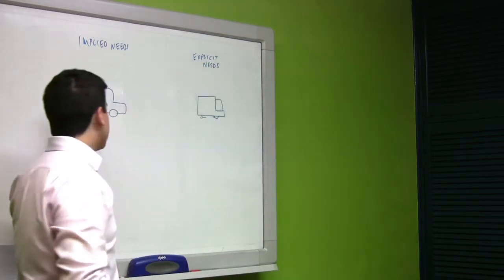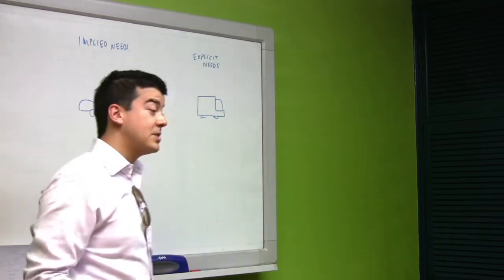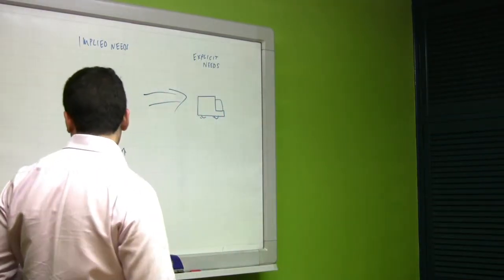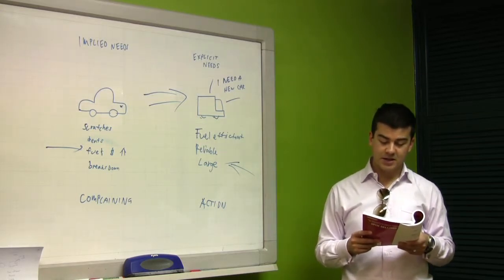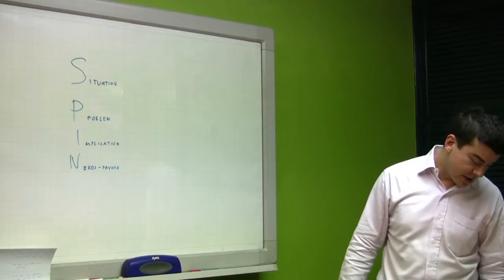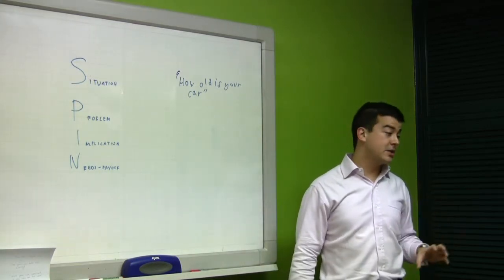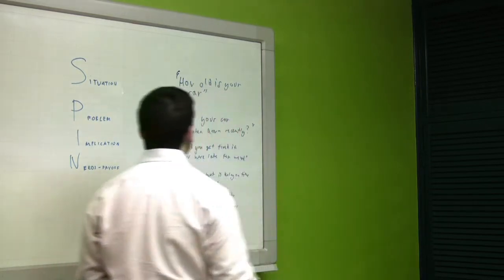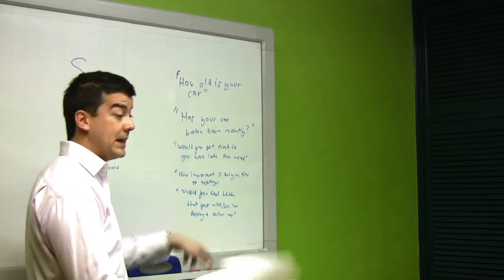Technical Skills pt.2 - ITEL Marketing Sales Training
ITEL Marketing Sales Training - Technical Skills pt. 2.

Contents:
 - Implied vs. Explicit Needs
 - Exampes of Needs
 - SPIN Overview